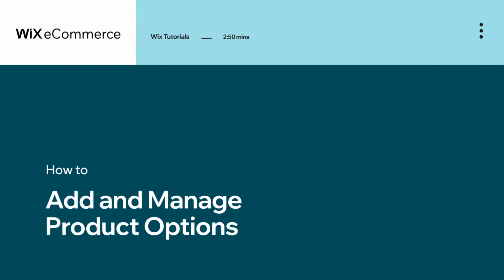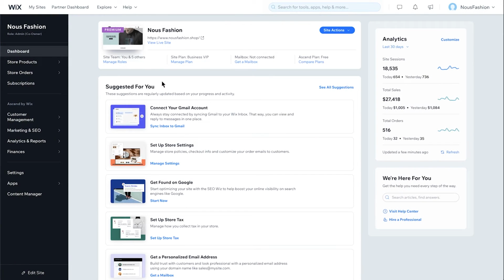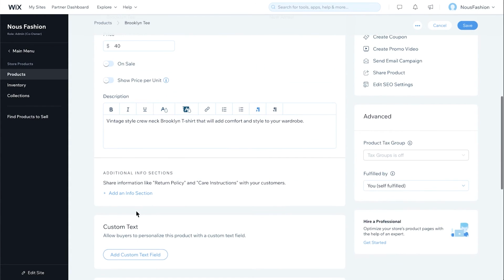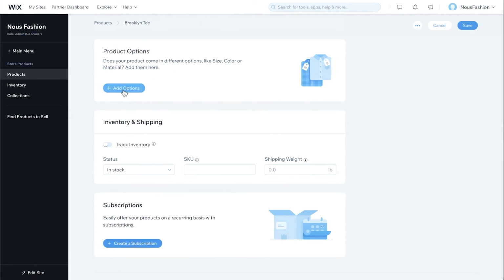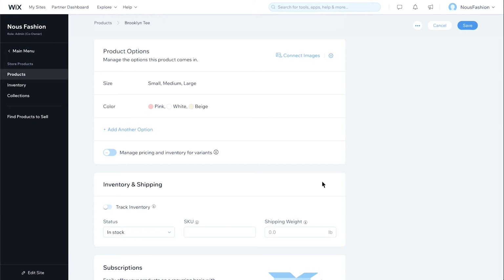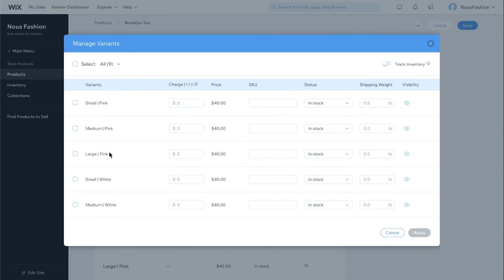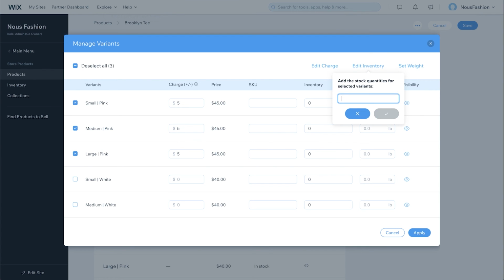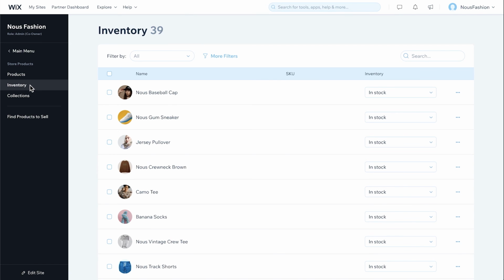Wix eCommerce | How to Add and Manage Product Options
In this video, you’ll learn how to add a new product to your Wix online store, with options such as colors and sizes, and how to manage pricing and inventory for your variants.

Video chapters:
0:00 - Intro to Add & Manage Product Options
0:19 - Step 1: Add a product and set up product options
01:47 - Step 2: Manage pricing and Inventory

The Wix eCommerce platform provides businesses with all the professional tools and services they need to sell online and in-store. Build your eCommerce business and sell on multiple sales channels, including web and mobile storefronts, social media channels, online marketplaces and physical retail locations. Manage and track everything with an advanced, integrated dashboard: from inventory, orders and fulfillment to payment and brand marketing. Join over 700,000 stores worldwide—run and scale your eCommerce business on Wix.